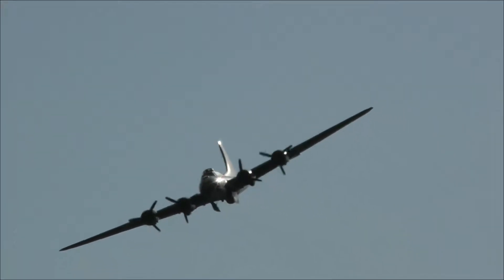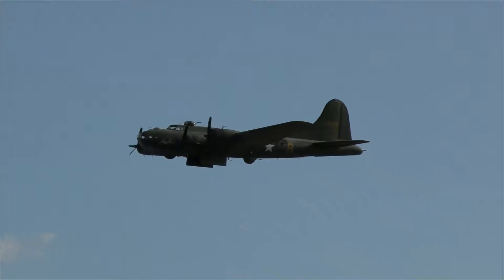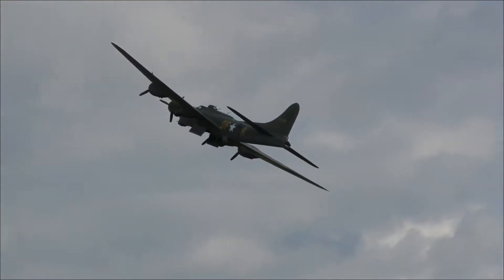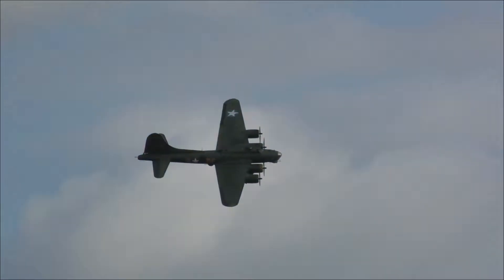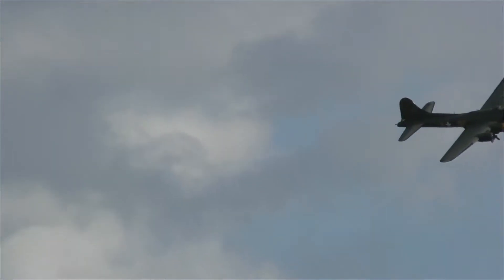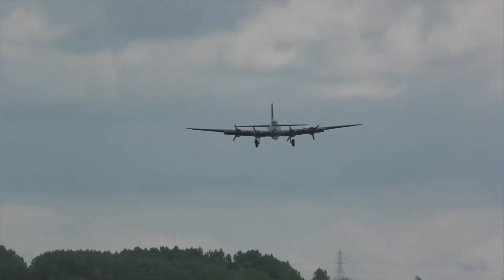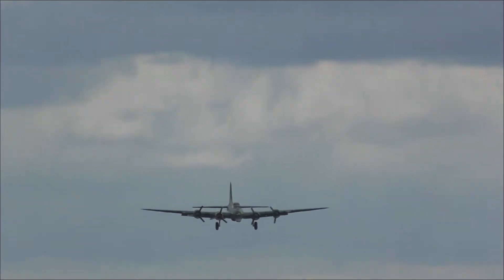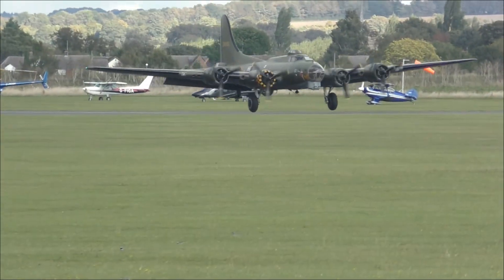Boeing B-17 "Sally-B" IWM Duxford 2018